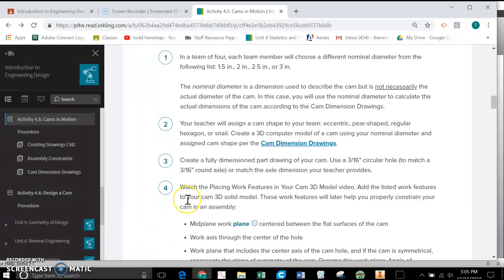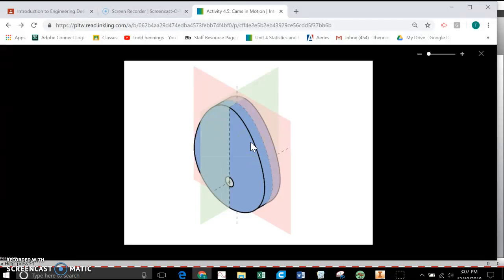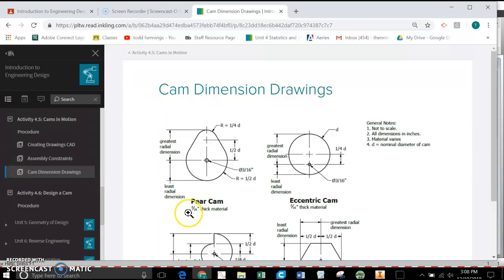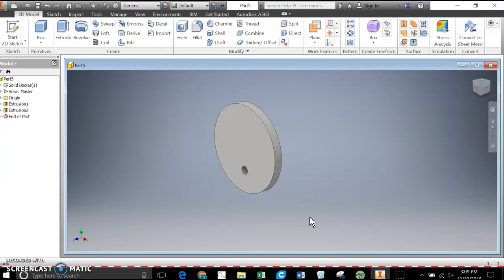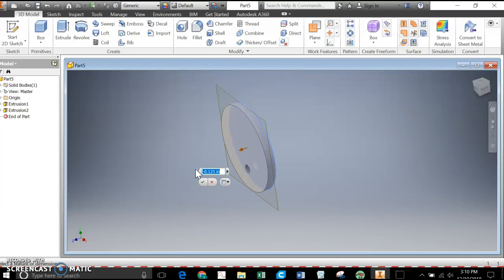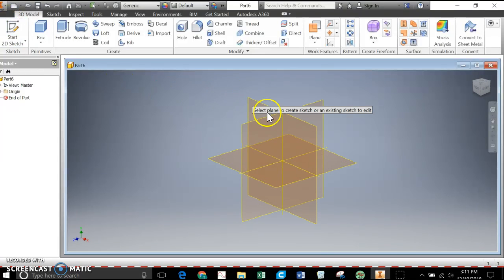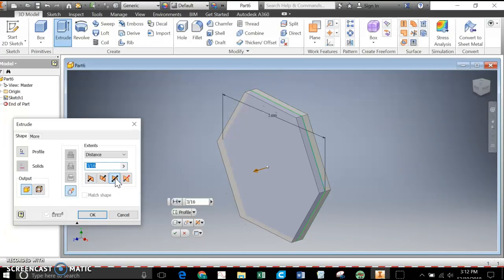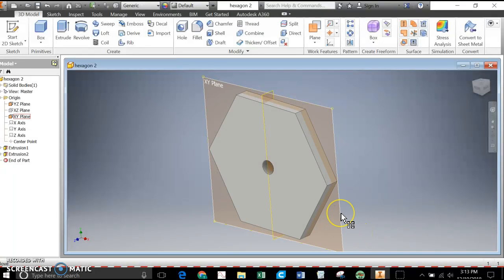Cams and Planes Part 1 (eccentric and hexagon cams)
pltw ied Activity 4.5